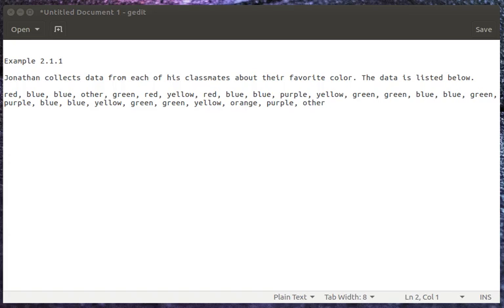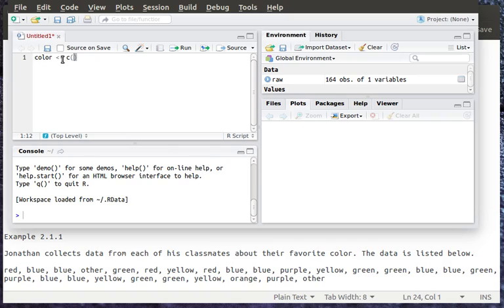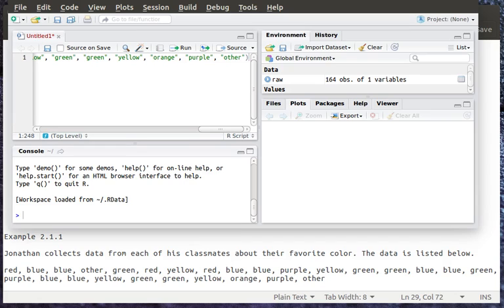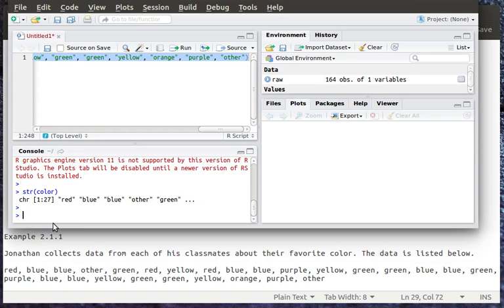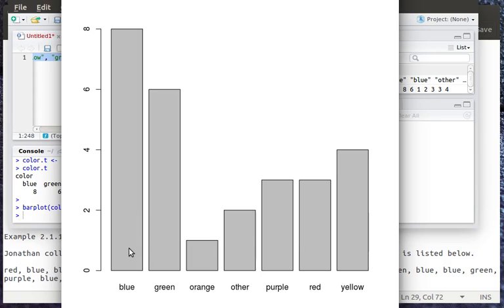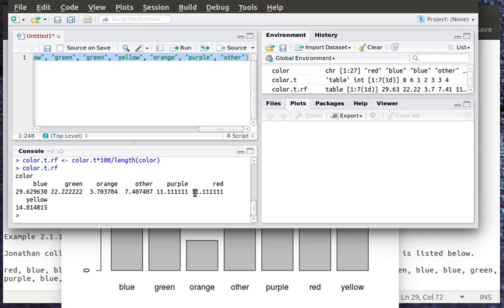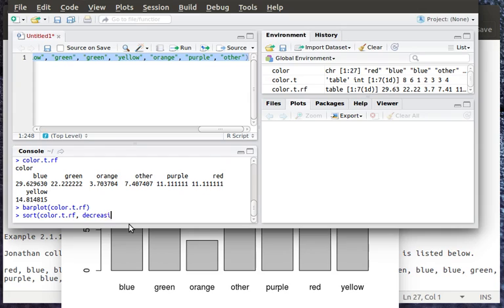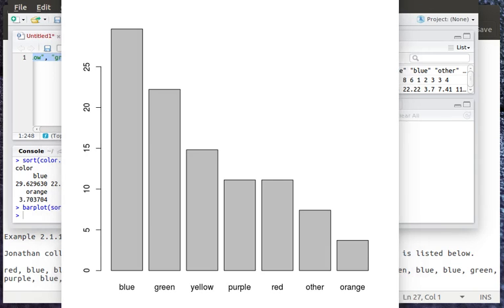RCategoricalVariableIntro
This video introduces students in an elementary statistics course to a character valued vector, looks at the table of that vector to produce a frequency table, does calculation on the frequency table to produce a relative frequency table, sorts the relative frequency table to produce a Pareto plot of the data.